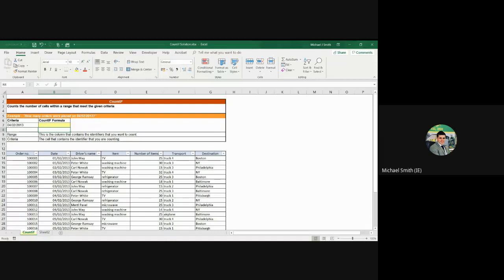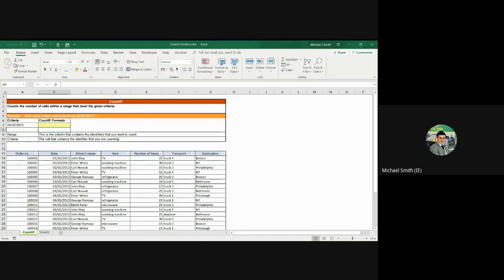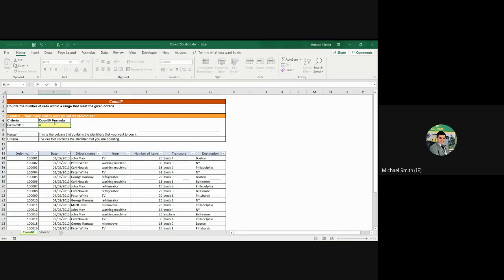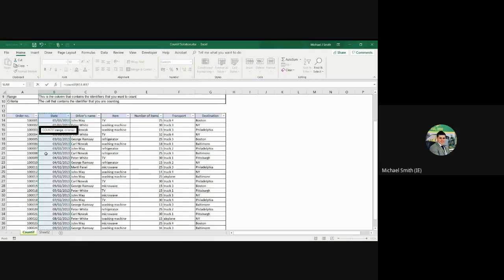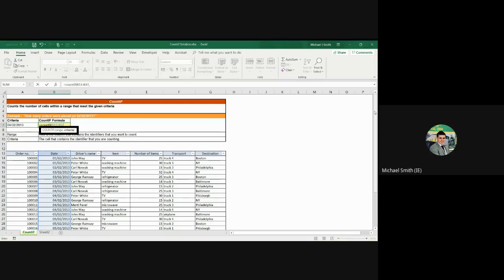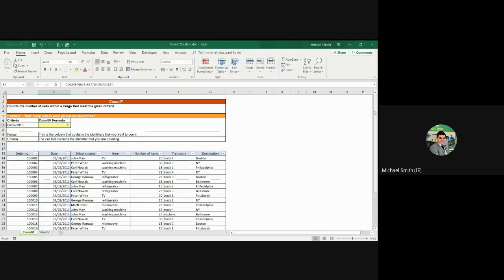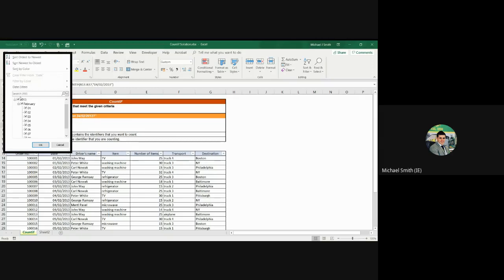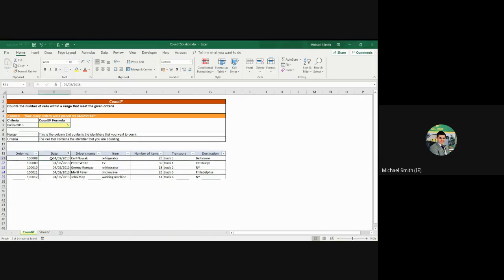How to do a Countif Formula in excel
Counts the number of cells within a range that meet the given criteria